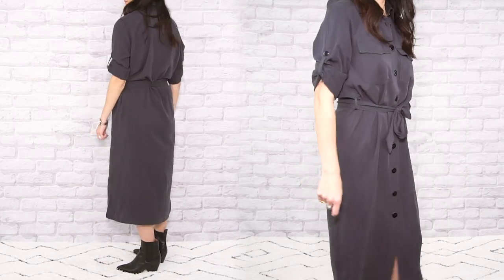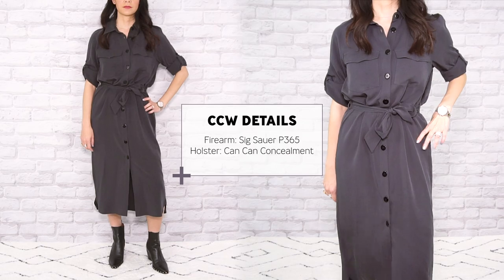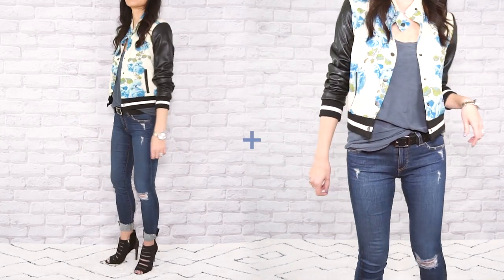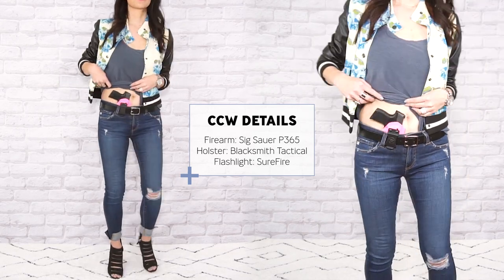Concealed Carry for Women Spring Style Guide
Concealed Carry for Women - Spring Style Guide, Carry Concealed for Women Tips and Outfit Ideas

In my Spring edition of this Concealed Carry Style Guide, I’m sharing ten looks for shifting to Spring. Whether you are headed to the office, Sunday brunch, date night, or running some errands I’ve got a fun mix of it all. I’m sharing my styling and concealed carry tips to keep you looking cute while carrying concealed this season.

⭐️ VIDEO DETAILS ⭐️

+ In this video I'm carrying a Sig Sauer P365, Glock 43, Heckler & Koch VP9SK using holsters by StealthGearUSA, Blacksmith Tactical, and Can Can Concealment.

♦ Not Your Average Gun Girls Podcast ♦
Available on Android, Apple devices, and also Stitcher Radio